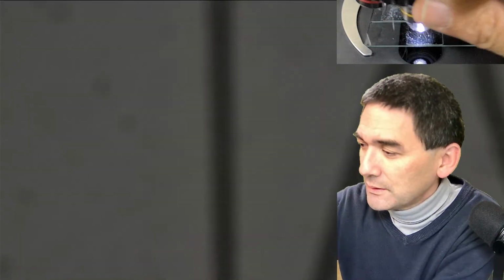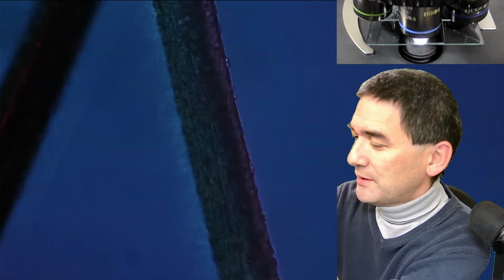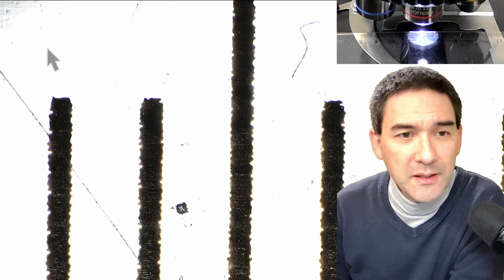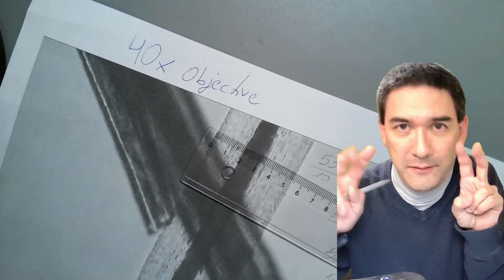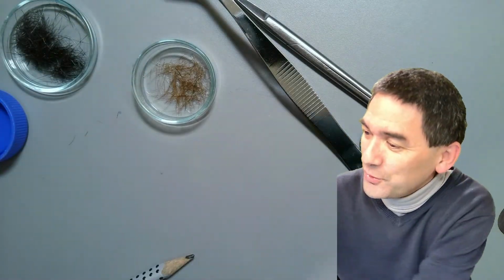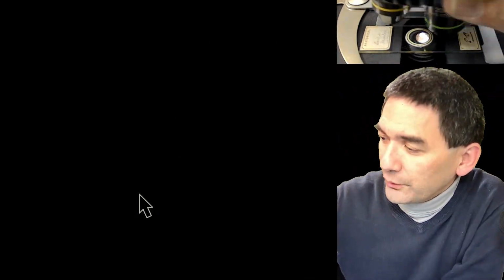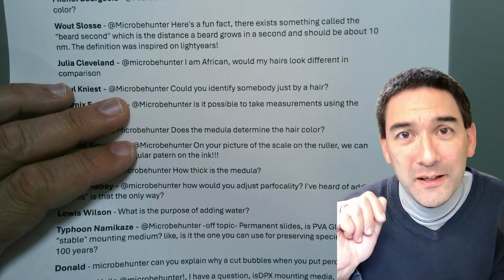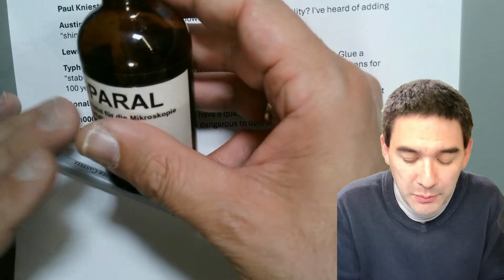Human Hair up close! How thick is it?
I collected hair from my students and I'll put it under the microscope. I also want to show you how to determine the diameter of the hair and show you some hair follicles etc.